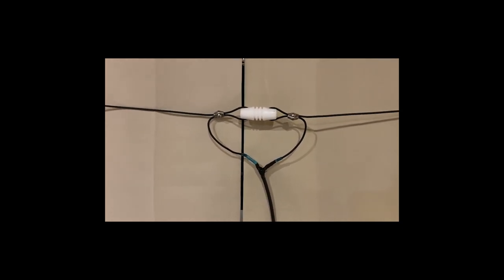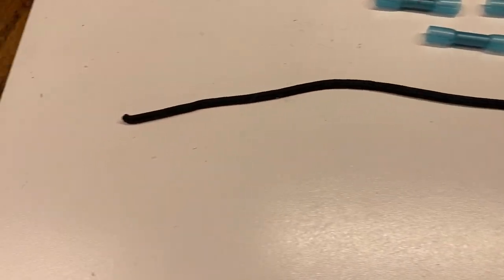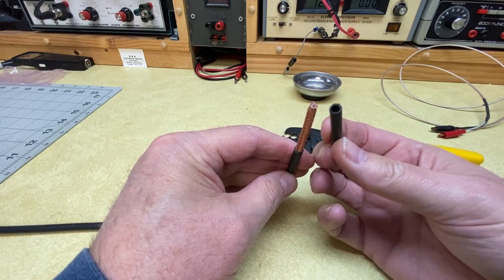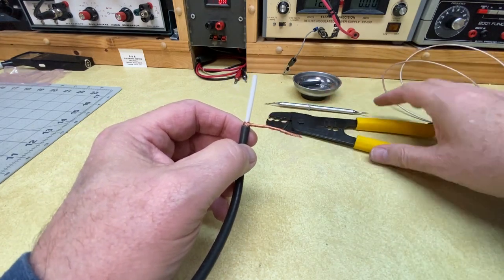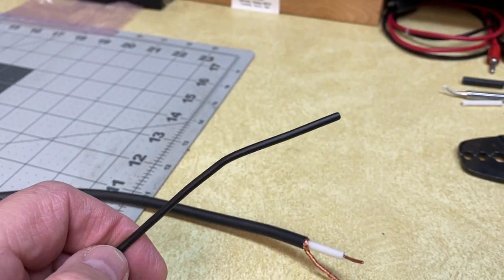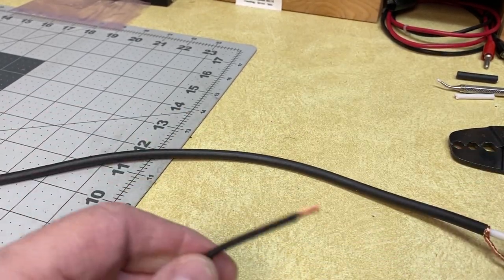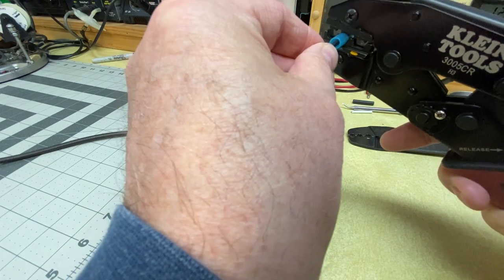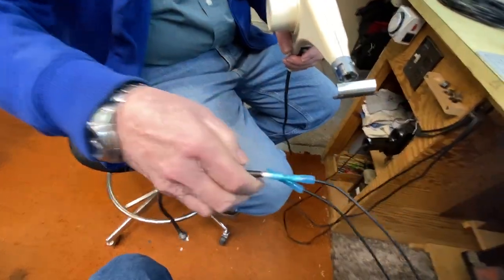Build a DIY Dipole Antenna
Bill (WA0CBW) and I build a 10m dipole without a balun or commercial center insulator. This video was meant for our club membership, but I decided to post it here as well.

LInk to the wire clamps:

Link to the butt connectors: